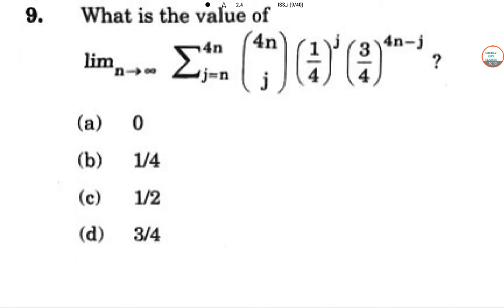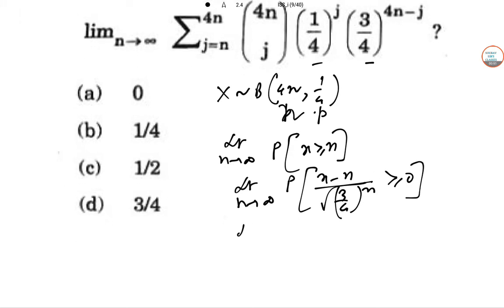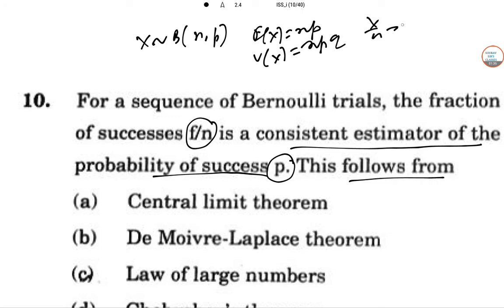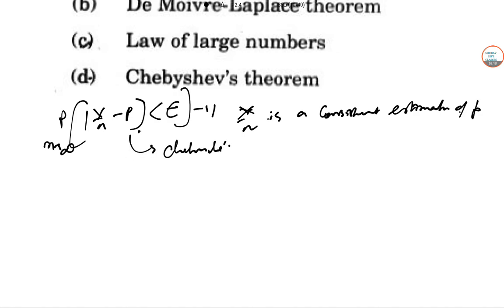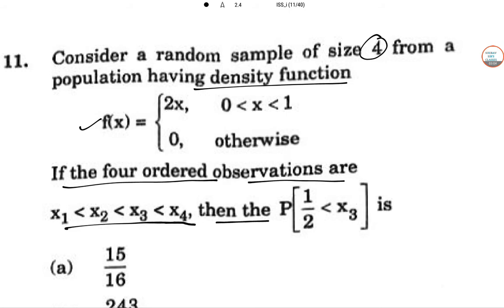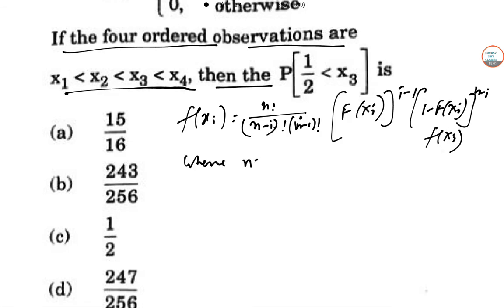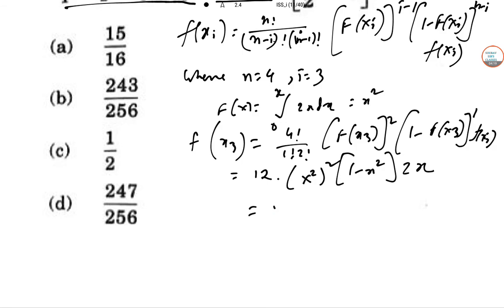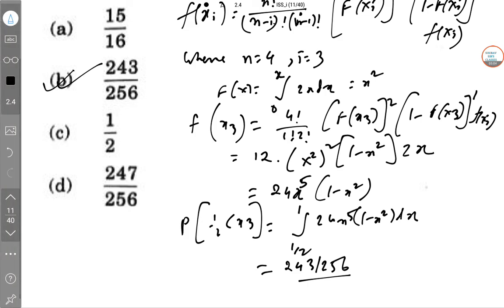iss 2021 paper solution suggestions for 2022 iss ques 9 10 11